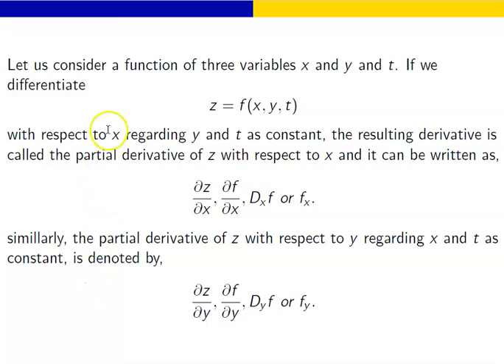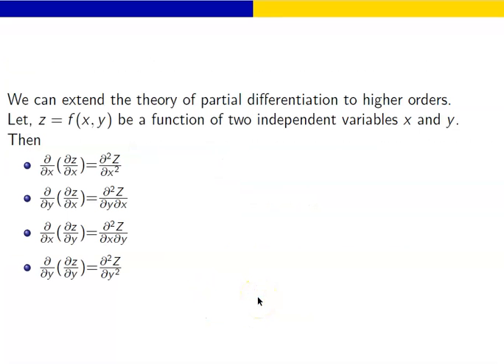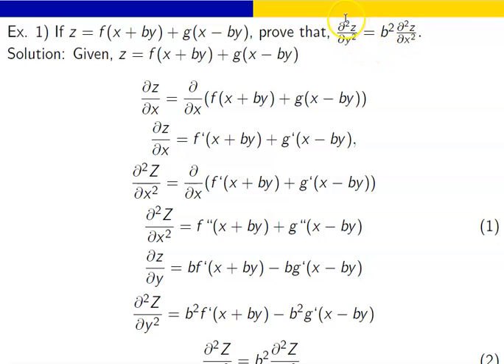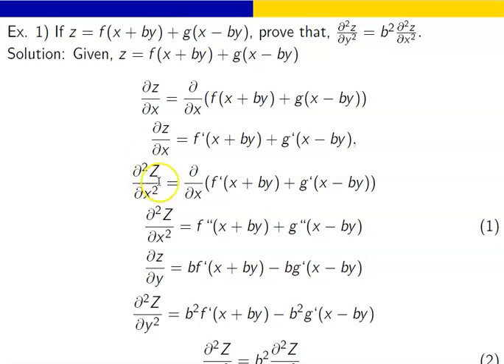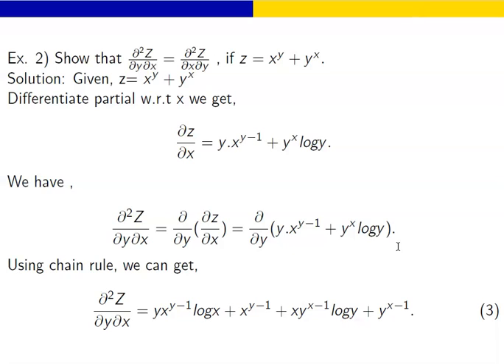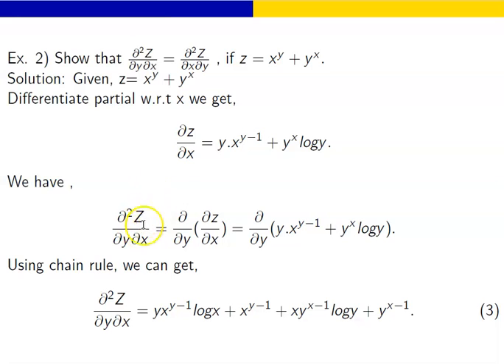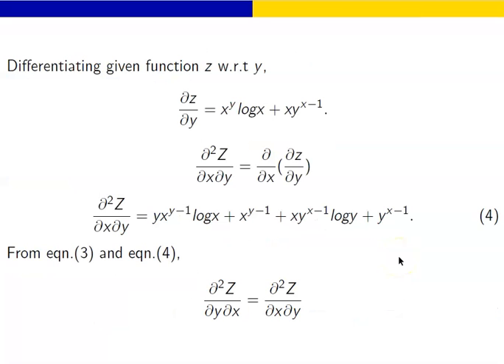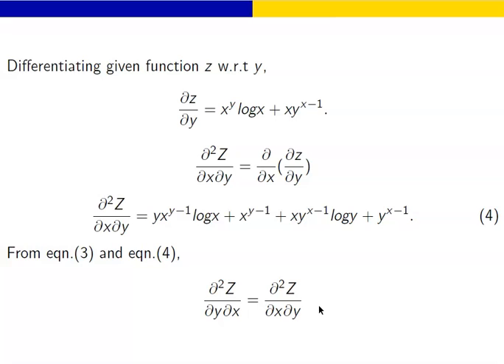Introduction to Higher Order Partial Differentiation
Partial Differentiation of function